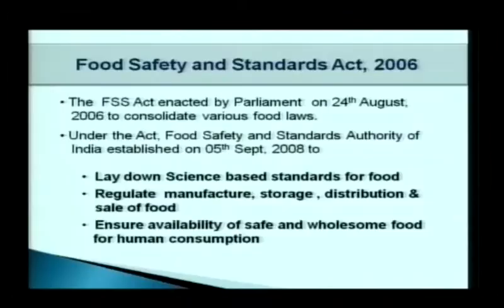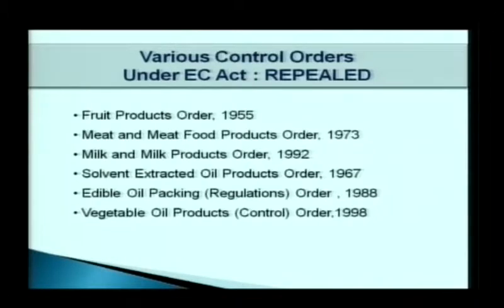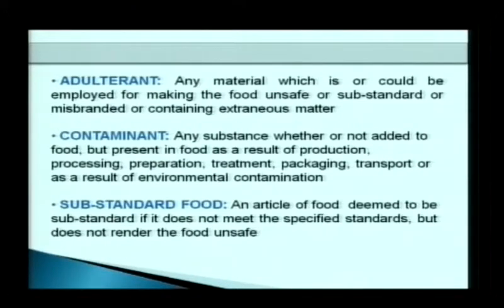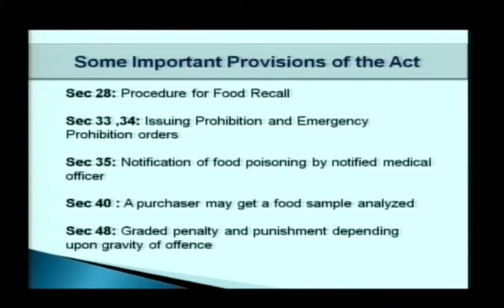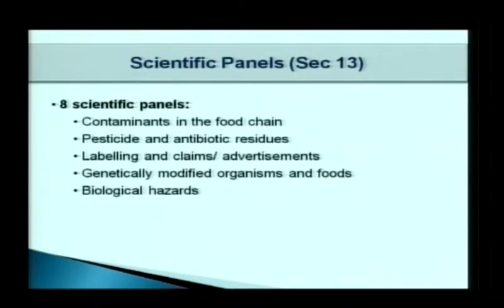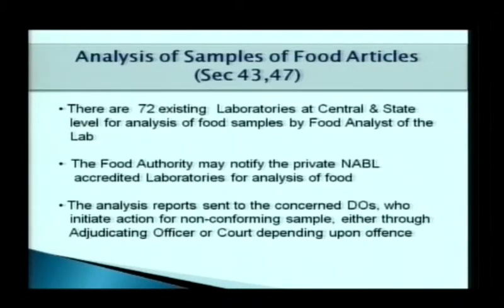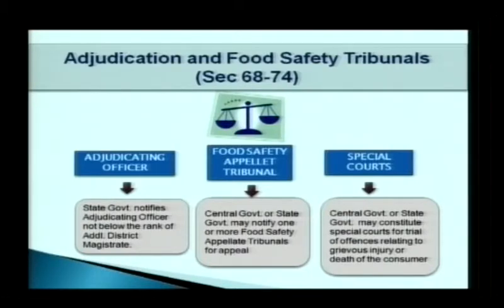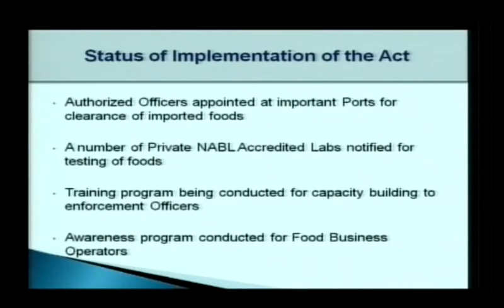02 Food Safety and Standards ACT, 2006